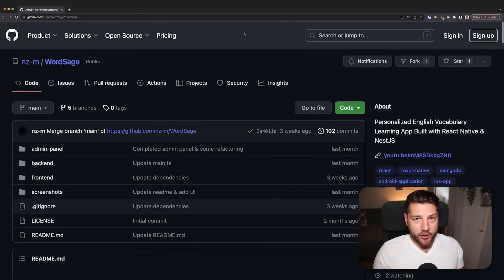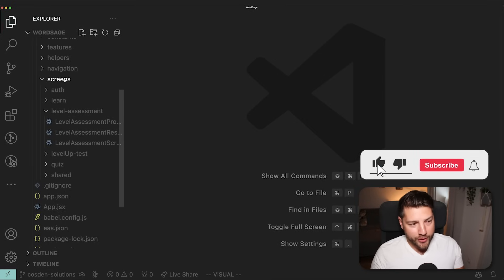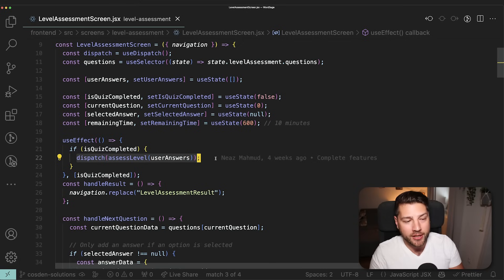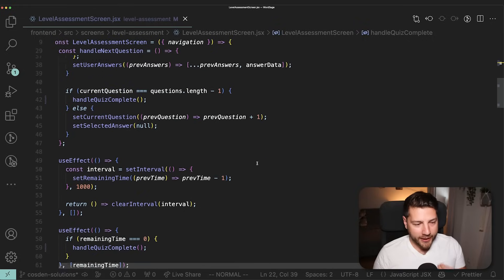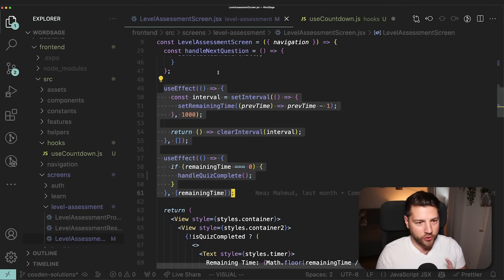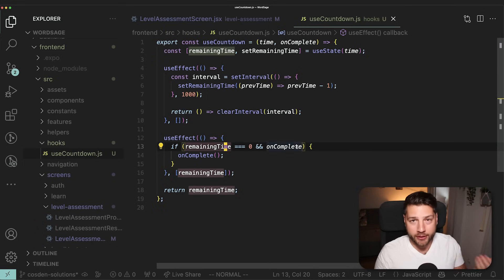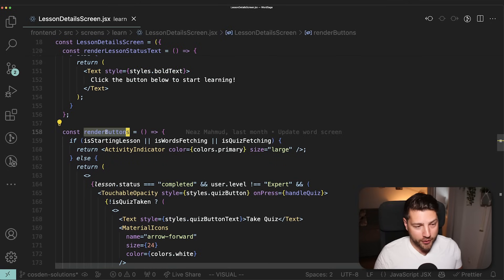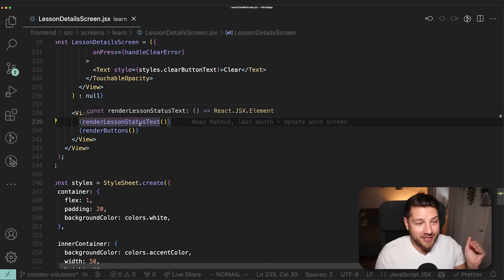Too many useEffects! - Code Review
Welcome to Code Review!

This is a series of videos where I review code that you send me or that I find online. I review the code as I would when I work with my clients. You will see how a senior developer looks and thinks about code in a variety of scenarios, learn about best practices and how to do things the right way, and learn how to become a better developer overall.

Darius